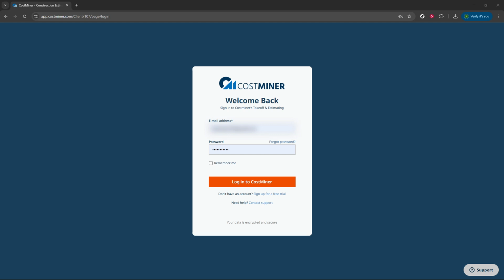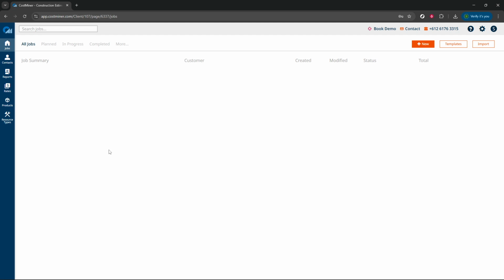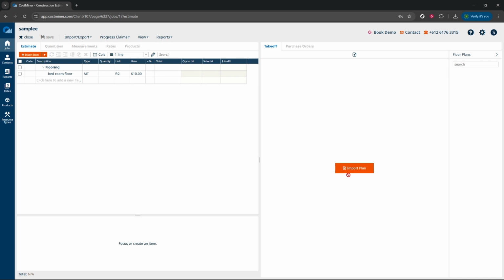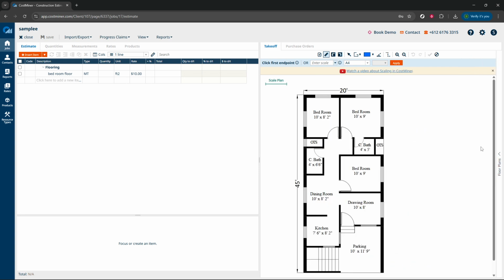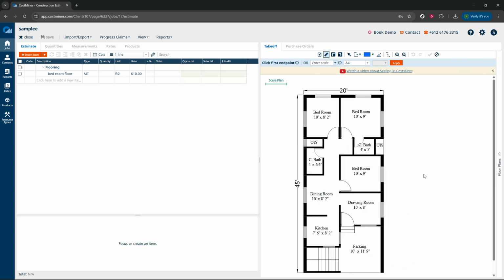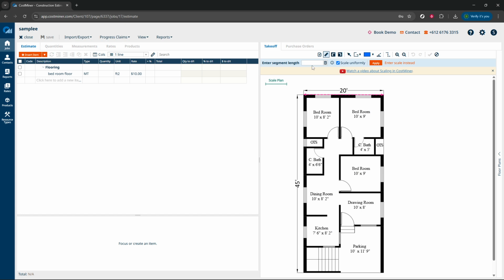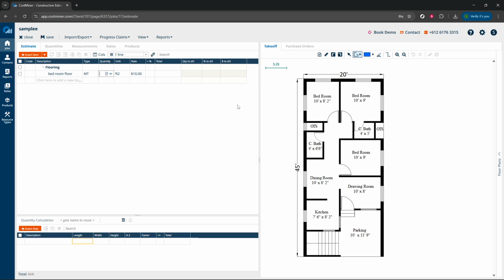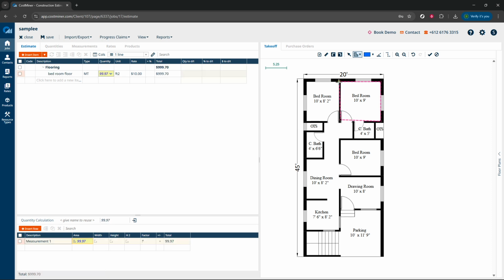How To Use CostMiner's Drawing Tools (Working 2026)